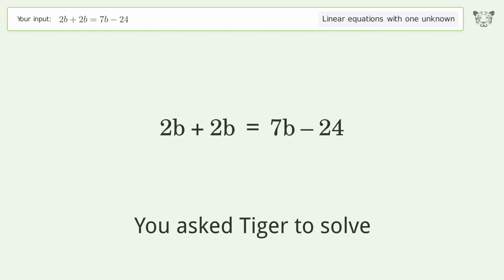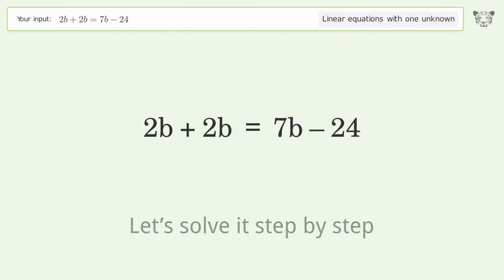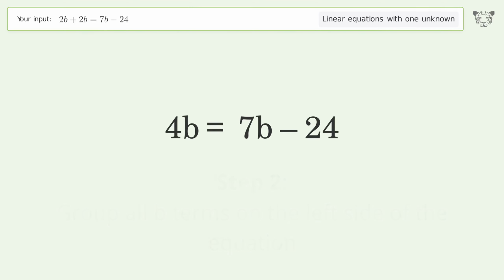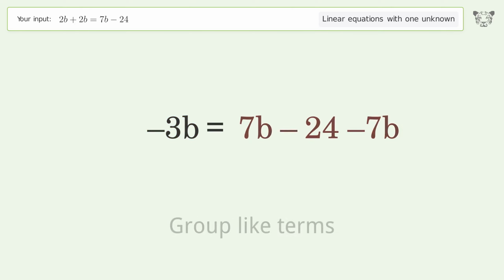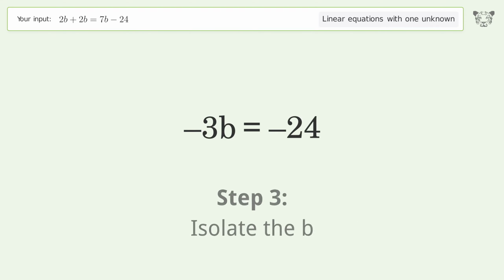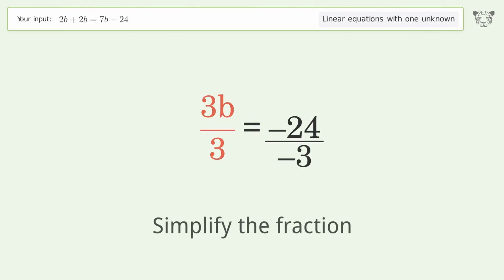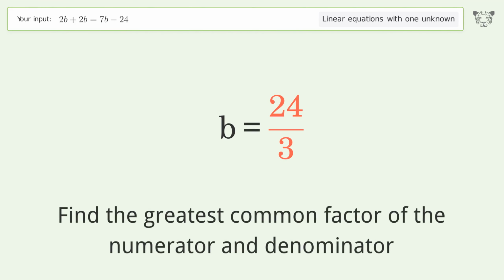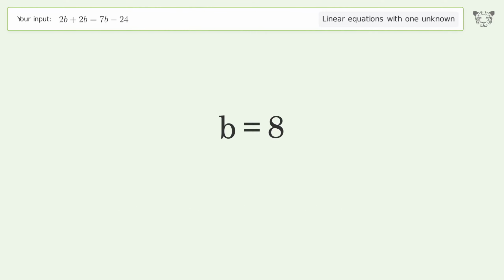Solve 2b+2b=7b-24: Linear Equation Video Solution | Tiger Algebra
Struggling with 2b+2b=7b-24? Watch our step-by-step video on Tiger Algebra to master this linear equation effortlessly. Also check out for more tips and tricks for dealing with linear equations with one unknown